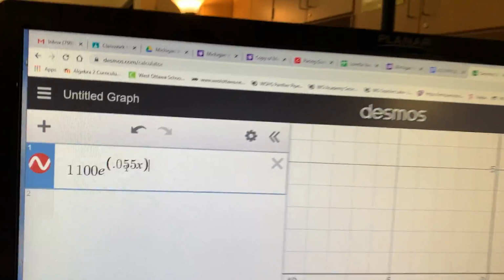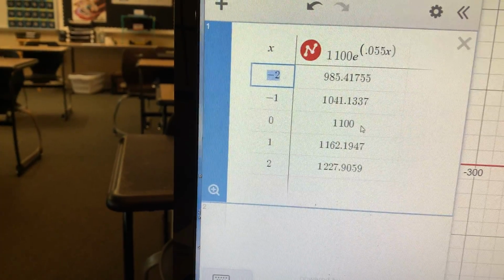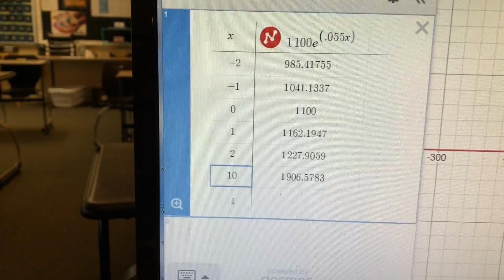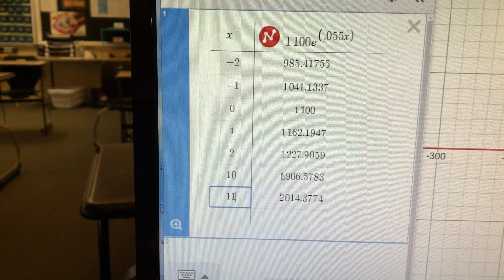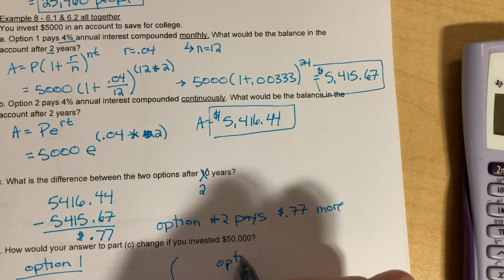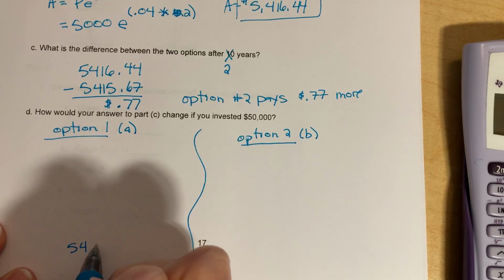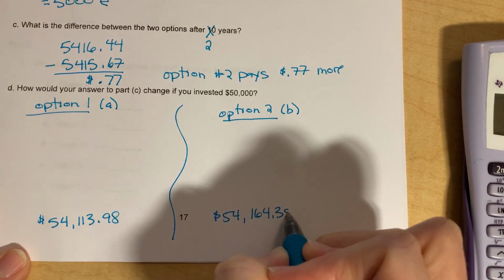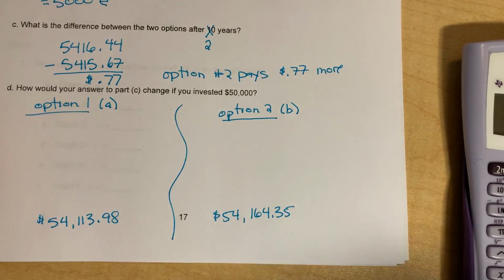Alg2 Ext 6.2 video #5